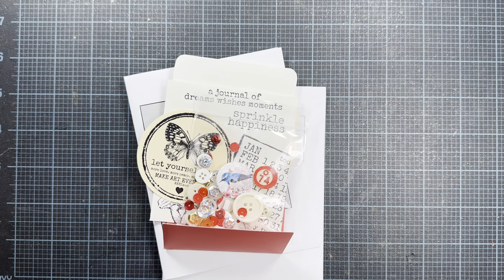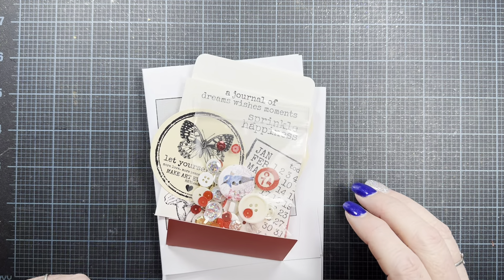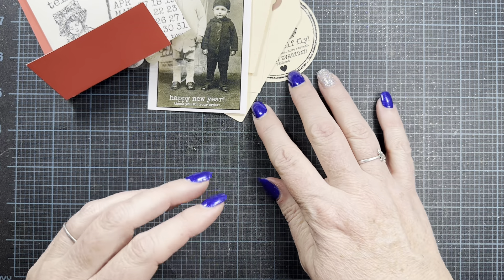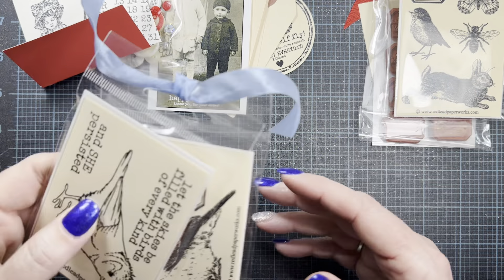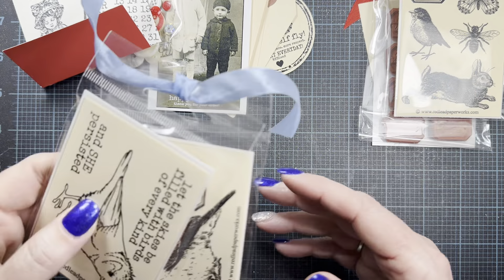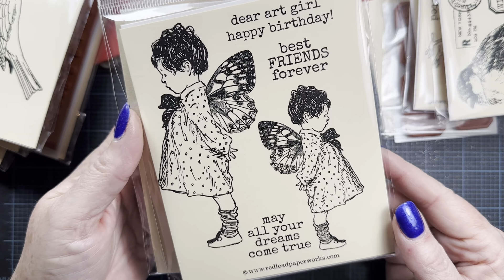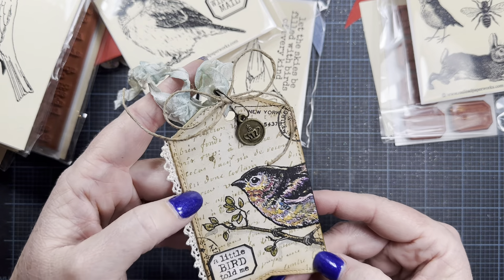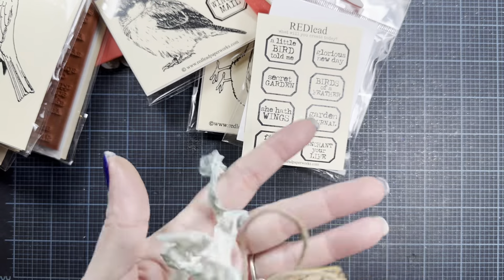Stamp Haul from REDLead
Stamp Scrubber
Bee Watercolor Paper
Meiliang watercolor
Snap Paintbrush Set
Meiliang 48 watercolor
Pretty Excellent 36 Watercolor
Coliro Vintage Palette
Coliro Gold and Silver Palette
Bulb Pins

...\\ Social Media //...

... \\ Mail //...